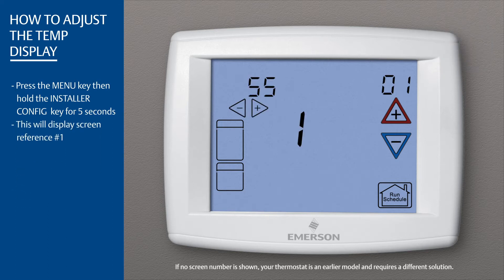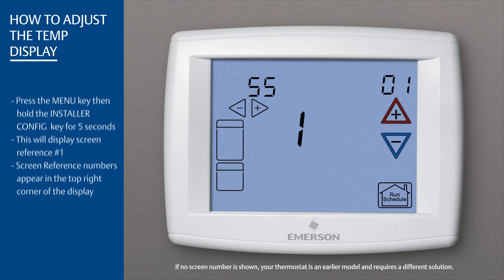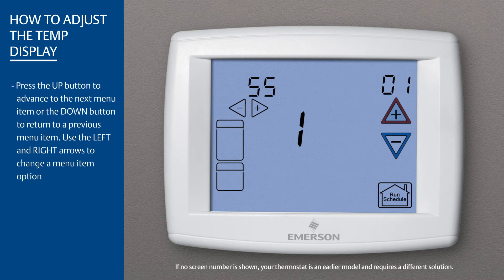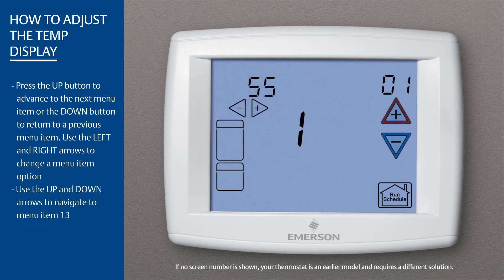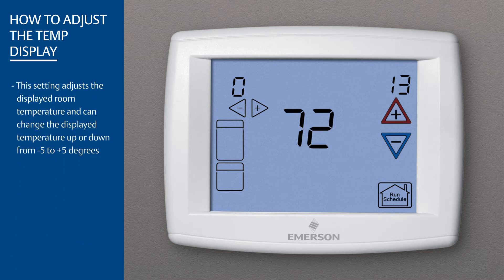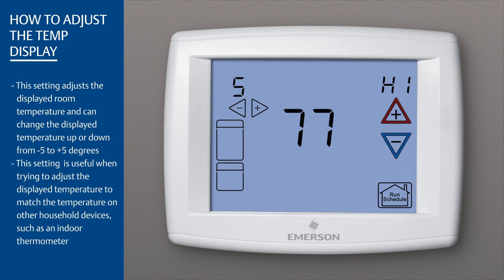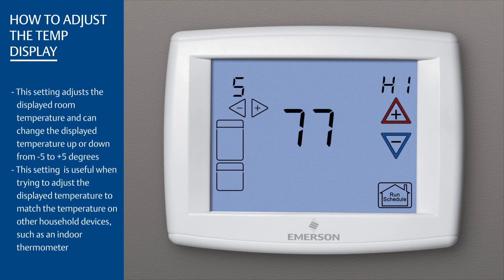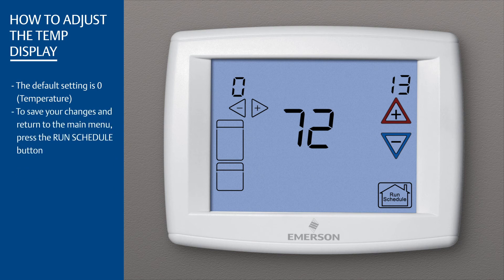Emerson Blue Series 12" - 1F95-1280 - How Do I Adjust the Temperature Display on My Thermostat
In this video, you will learn how to adjust the temperature display on your Blue Series 12” thermostat. This setting adjusts the displayed room temperature and can change the displayed temperature from -5 to +5 degrees.